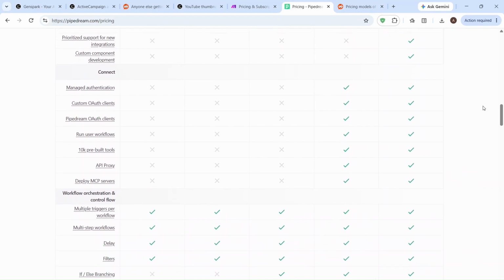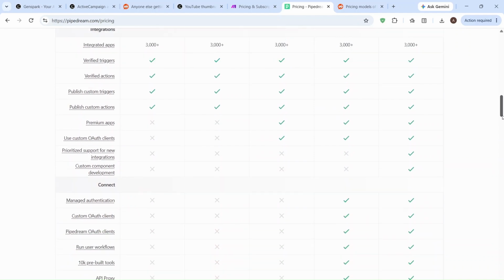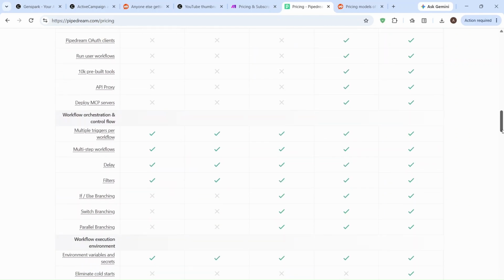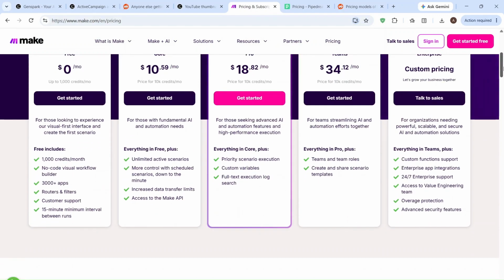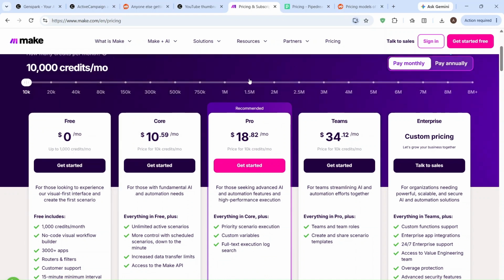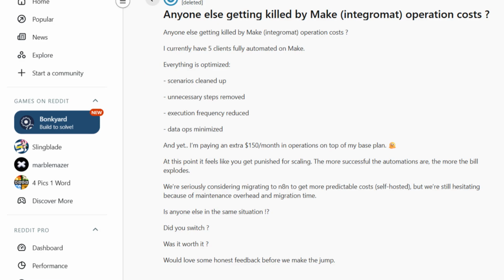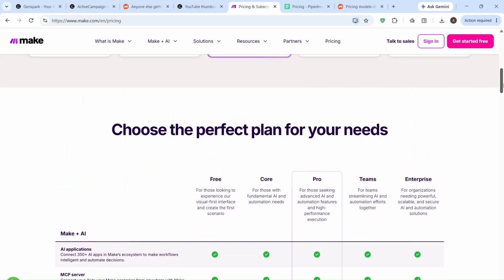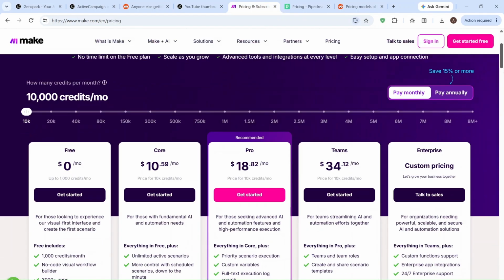Pipedream vs Make: The $150/Month Trap Nobody Warns You About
Pipedream vs Make — which one actually saves you money? I break down the real pricing, the hidden costs, and the ONE billing difference that decides everything.

Pipedream bills you per workflow execution — one run, one charge, no matter how many steps.
Make bills you per operation — every single step burns credits, so costs can quietly explode as you scale.

Quick takeaway:
→ Simple, low-volume webhooks? Make is cheaper and fantastic.
→ Heavy, multi-step, high-volume webhooks? Pipedream saves you a fortune.

Match the billing model to YOUR workflow and stop overpaying.

Which one fits your setup — simple or heavy webhooks? Drop it in the comments 👇